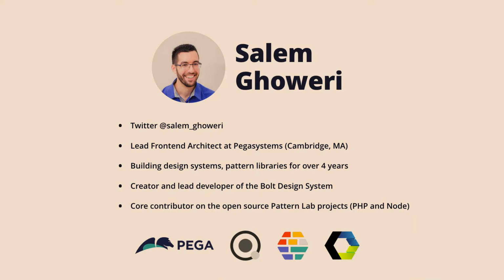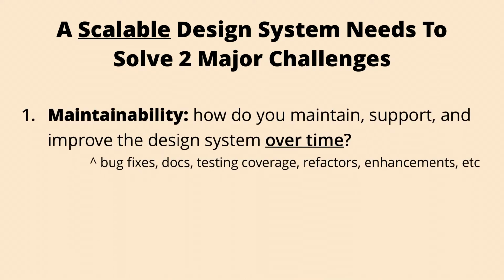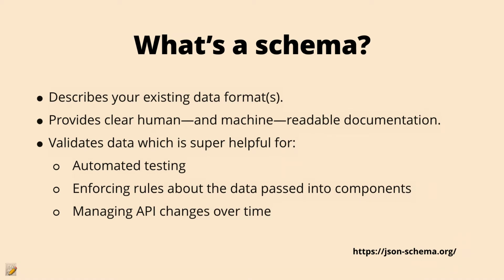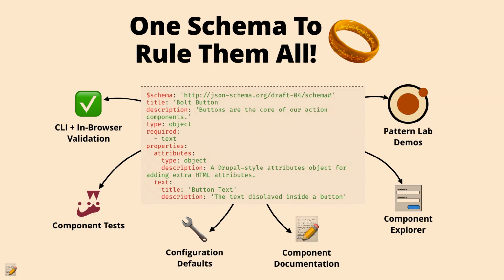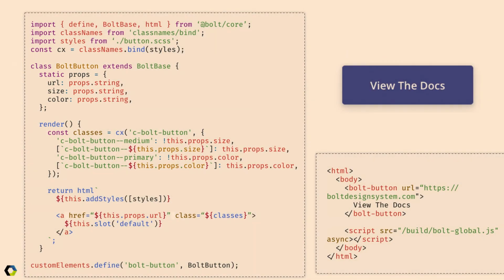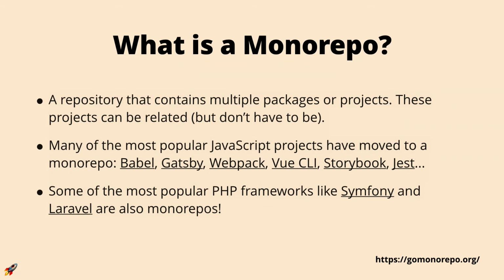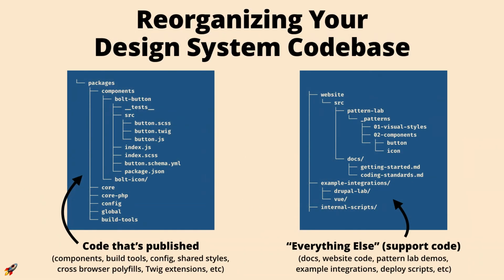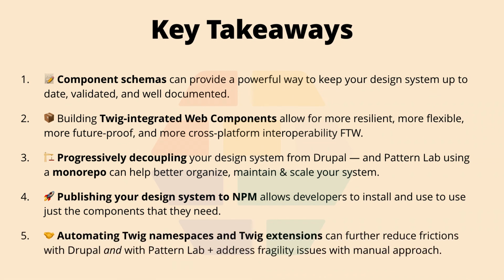Frontend Architecture For Scalable Design Systems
Salem Ghoweri

How do you build and manage a design system's frontend architecture that is both scalable and maintainable?

The typical tools and techniques for approaching design systems often break down when trying to scale across multiple sites, integrate with dynamically injected content, or keep the system up to date. Many of these technical boobytraps aren't discovered till late in development, but can be avoided through progressively decoupled components.

This session is most appropriate for frontend developers &amp; architects or teams building and maintaining a design system. You will learn:

Why and how to decouple a design system from Pattern Lab and Drupal
Preventing component fragmentation in Drupal through the use of web components
Pattern Lab improvements and techniques to reduce rework and ease Twig-based component integration
How distributing a design system via NPM (yes, NPM) can help teams overcome technical hurdles with Composer